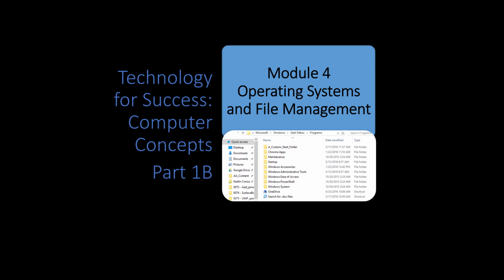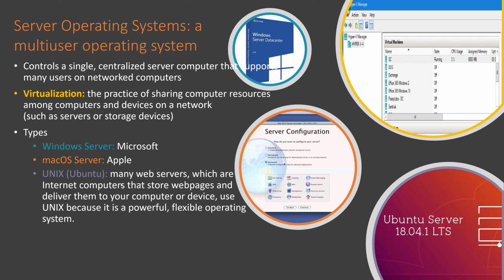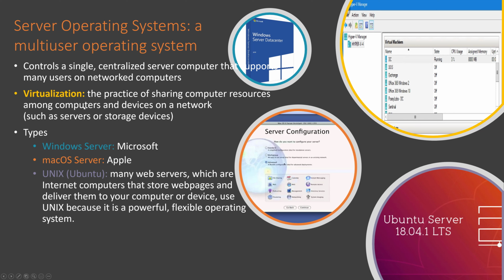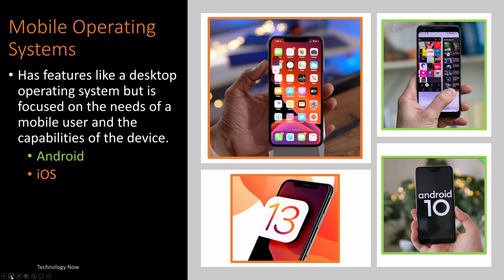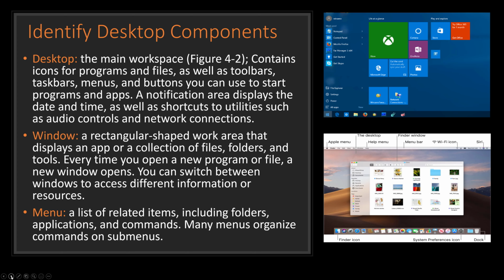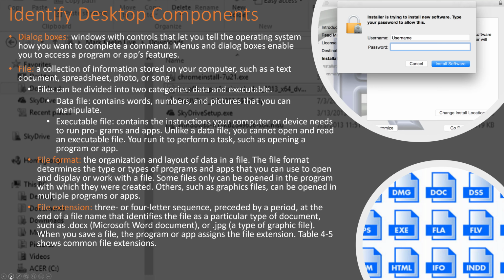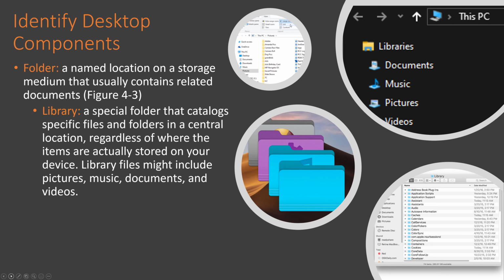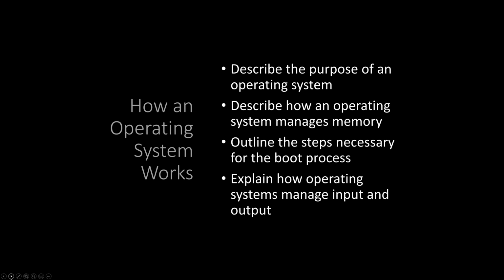Computer Concepts - Module 4: Operating Systems and File Management Part 1B (4K)